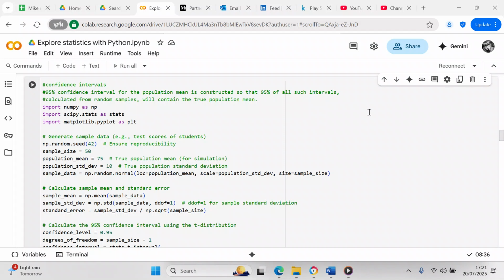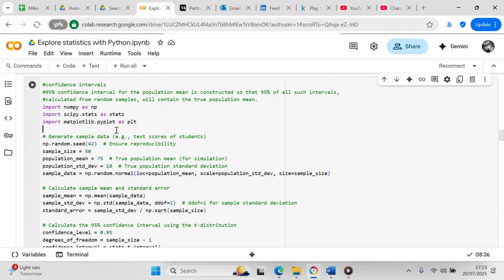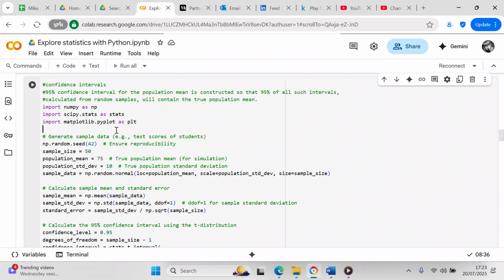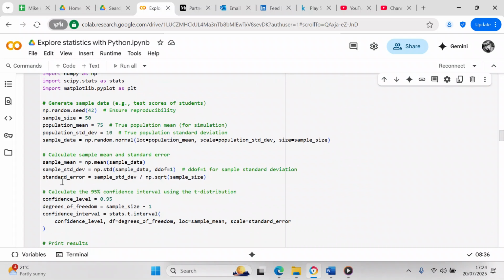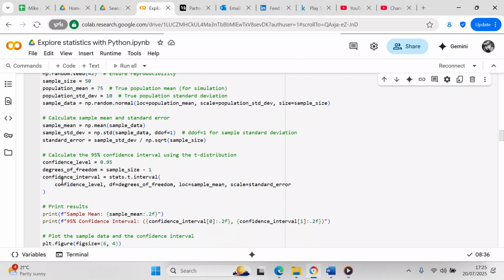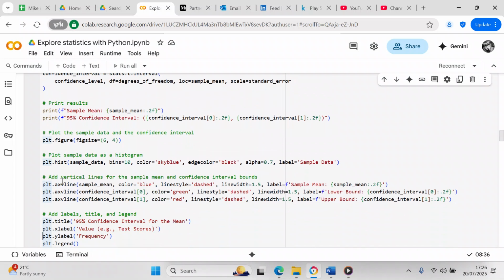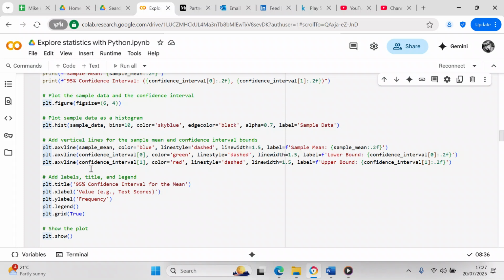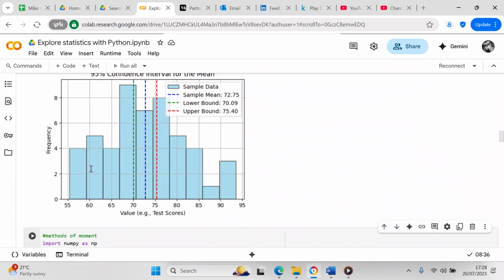Use Python to calculate confidence intervals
In this video a normal distribution is created and confidence intervals are calculated from the sample mean of the distribution.